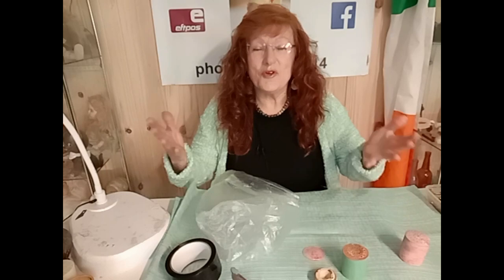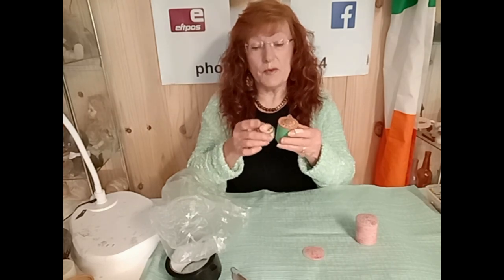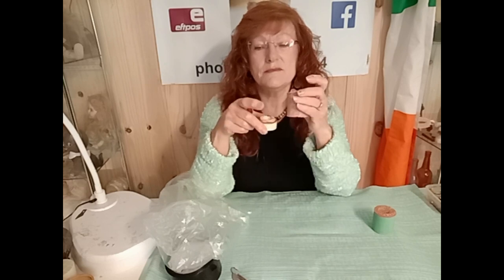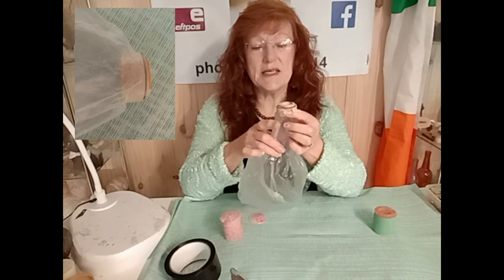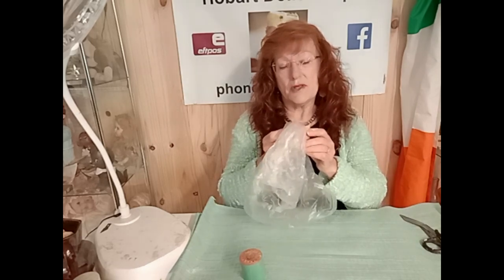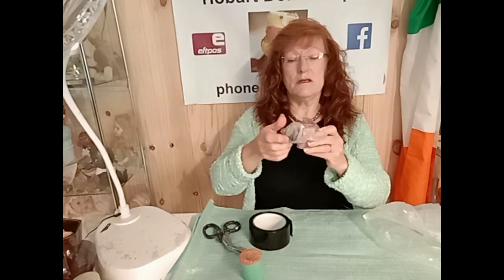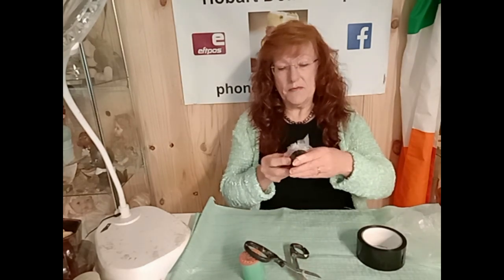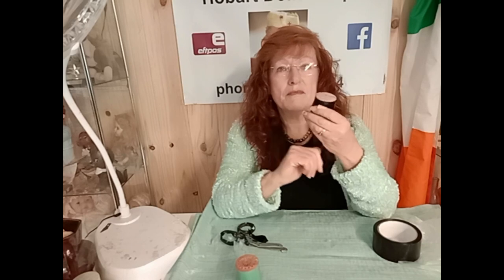How to repair a doll crier.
Learn how to repair doll criers and bear growlers.